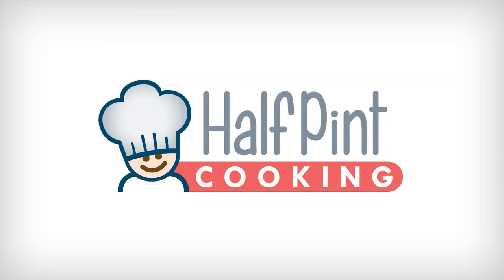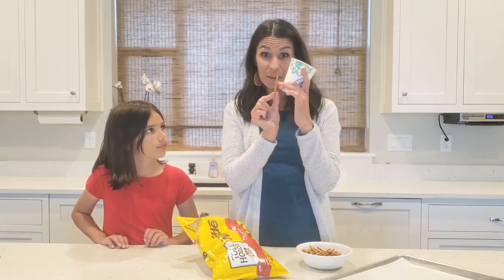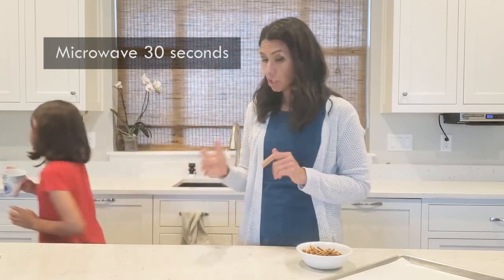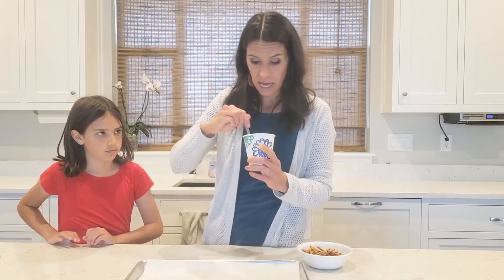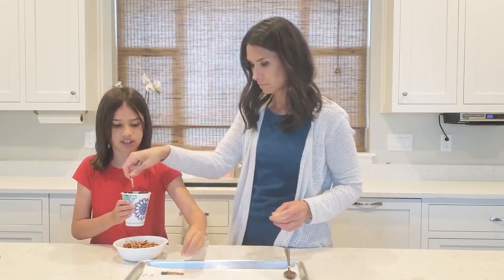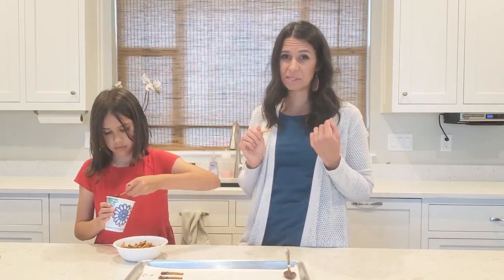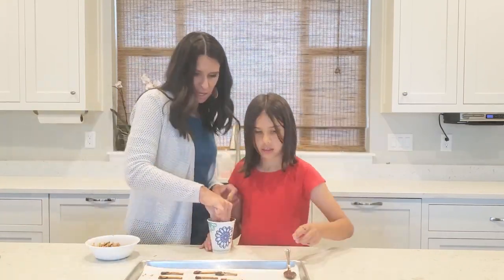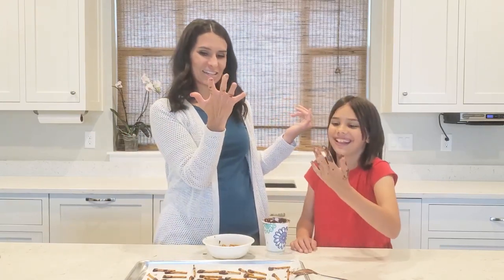How to make Matchstick Pretzel Bites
Learn how to make matchstick pretzel bites. This is a fun, quick snack that will satisfy your sweet and salty cravings.

You need:
- Parchment paper and pan
- Pretzel sticks
- Chocolate (doesn't matter what kind)

1 - Melt the chocolate in the microwave(30 seconds at a time) in a glass or paper cup. We used about a half cup of chocolate chips
2 - Dip the pretzel sticks into the chocolate and lay on the parchment paper
3 - Wait until the chocolate is hard, or put in the fridge if you're in a hurry.
4 - Enjoy! Share!